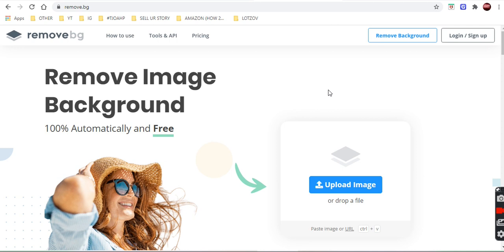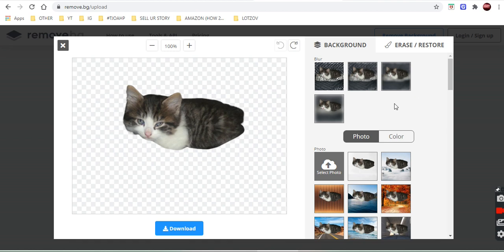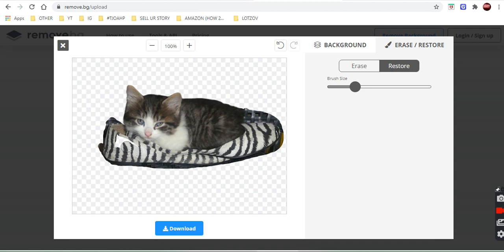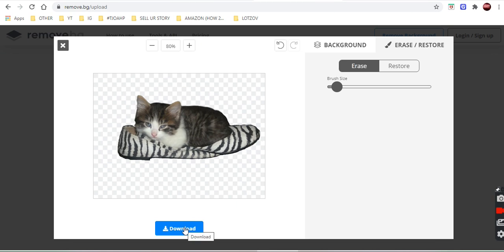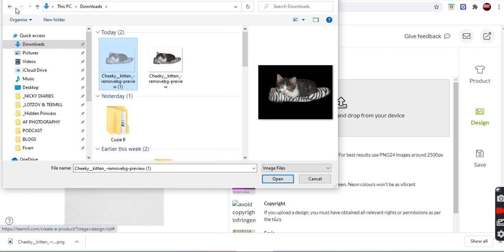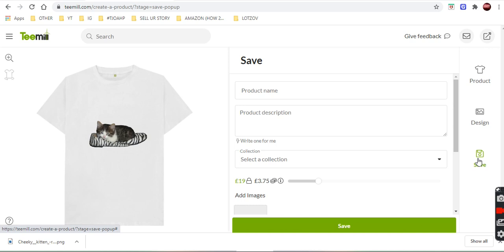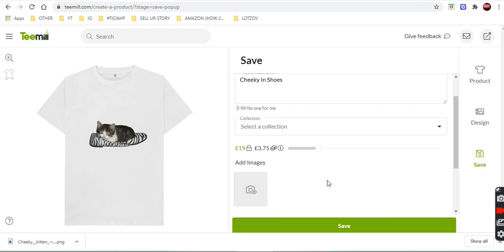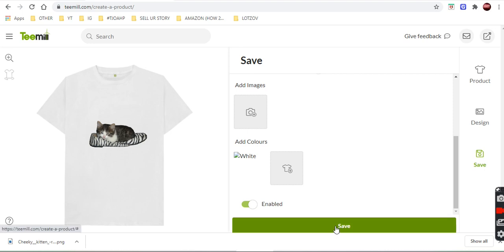How To: Remove A Background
Hey Mi Lovelies, are you someone like me who has been wondering how people remove backgrounds from their photos!

Well if so, check out this howto howtoremoveabackground background video, and trust me you will not be disappointed in how easy it is to use.

There is another feature that you can do via this site, where you can add alternative backgrounds too.

CHATBACK and share your view by letting me know if this How To worked for you, look forward to responding to your messages.x